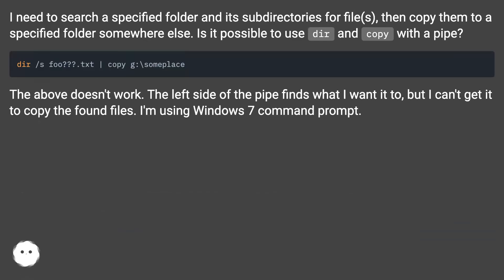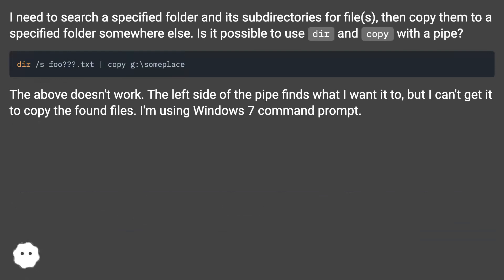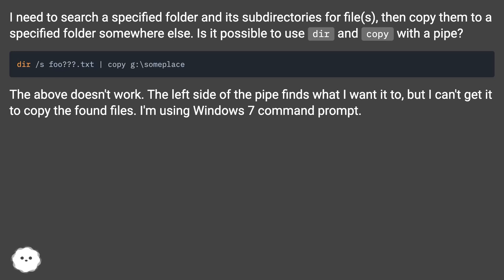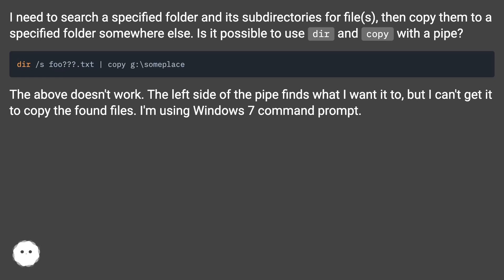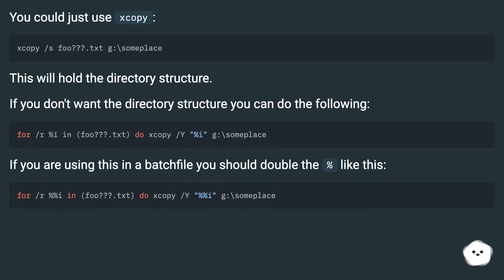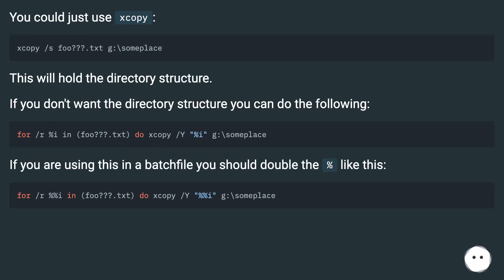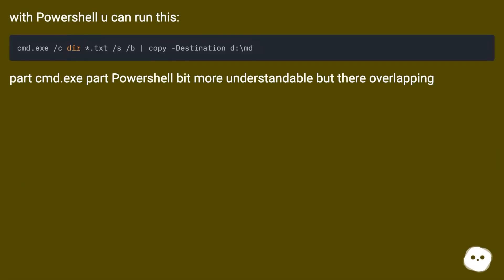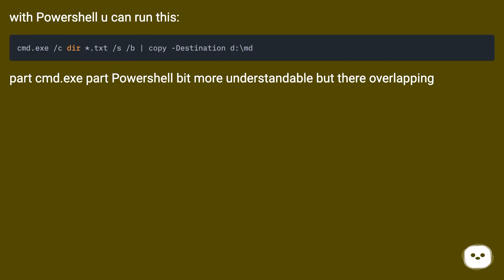How to use dir and copy together to search directories and copy to a folder?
Chapters
00:00 How To Use Dir And Copy Together To Search Directories And Copy To A Folder?
00:35 Accepted Answer Score 12
01:03 Answer 2 Score 2
01:23 Thank you